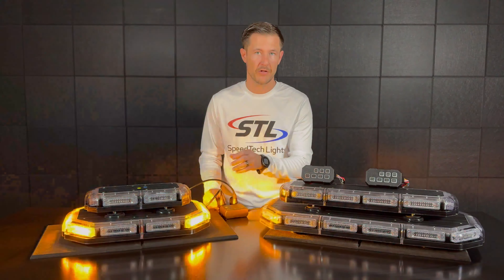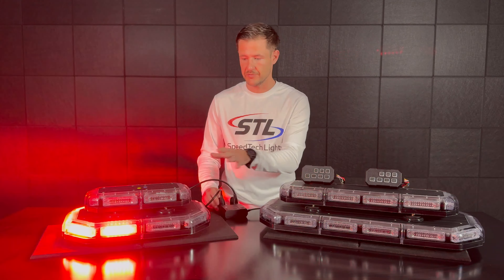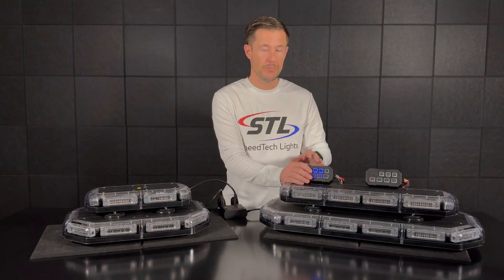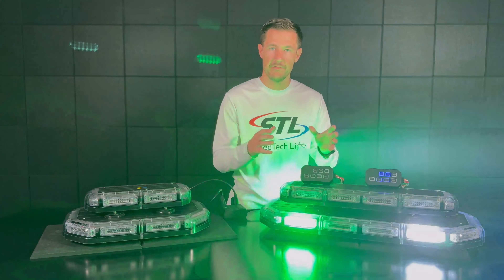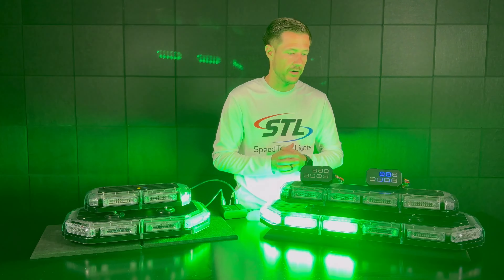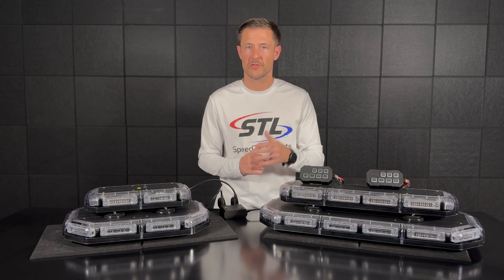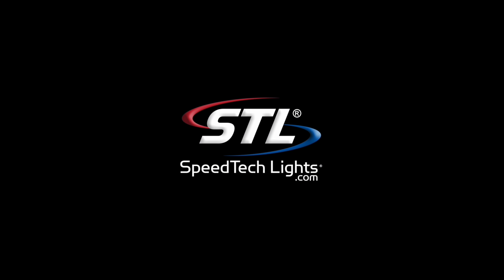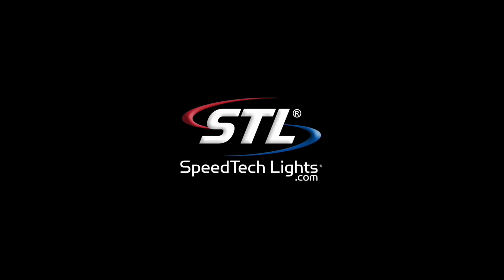SpeedTech SpotLight: How To Progam 2 Colors / Modes - Mini Light Bars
Have you seen how to run our MultiColor K-Force® Mini Bars for 2 different color applications? Watch our latest SpeedTech SpotLight where we cover this using our MultiColor K-Force® Mini Bars. Available in Amber, Red, Blue, Green & Clear MulitColor options for any application.